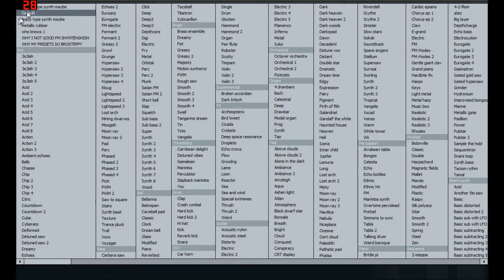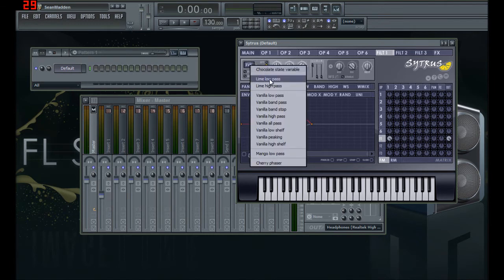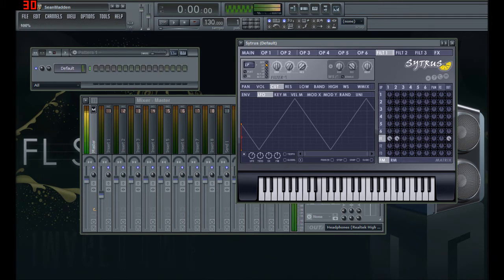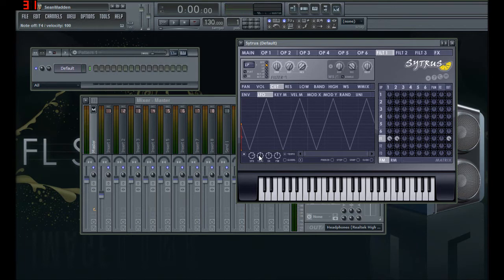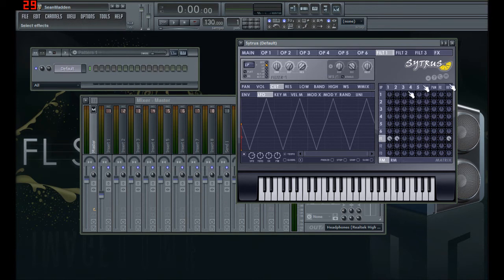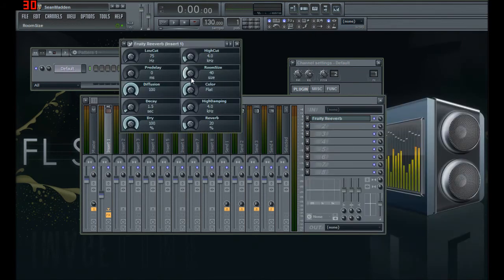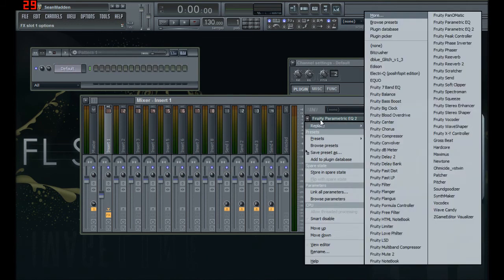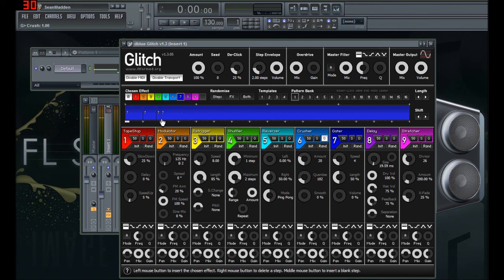How To make a simple Dubstep Wobble with sytrus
just a quick vid i made randomly cause i felt like doing one lol